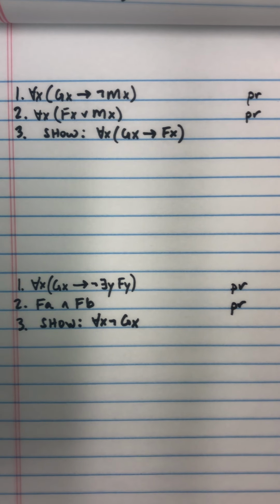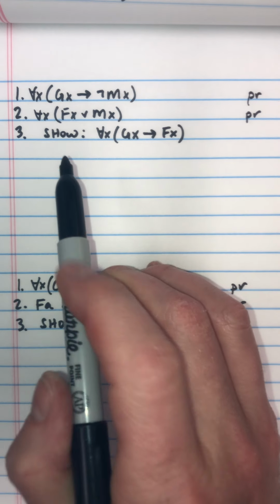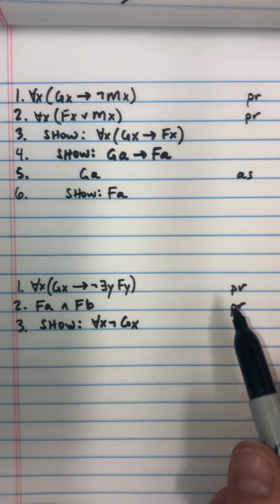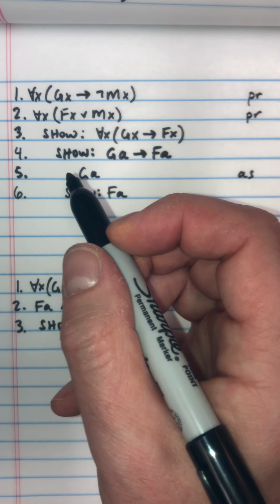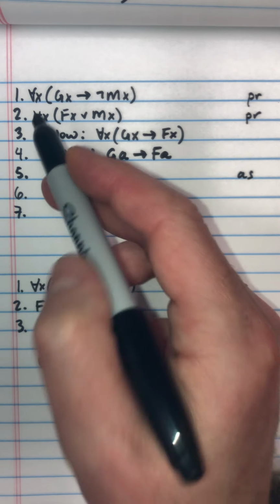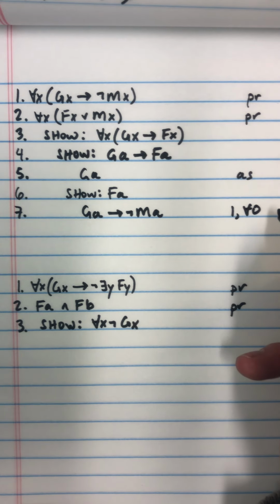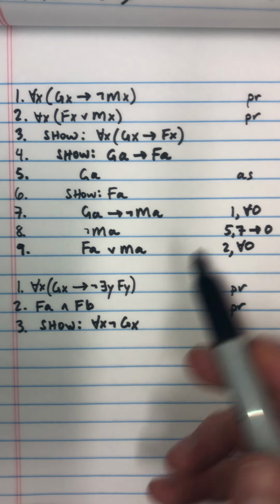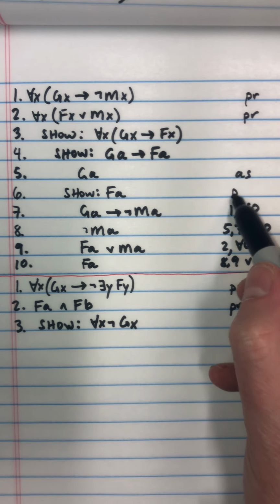Predicate Derivations (9)